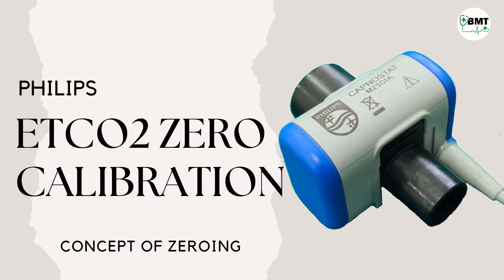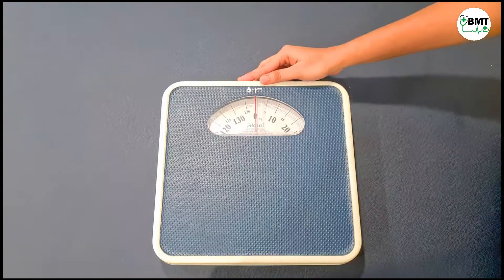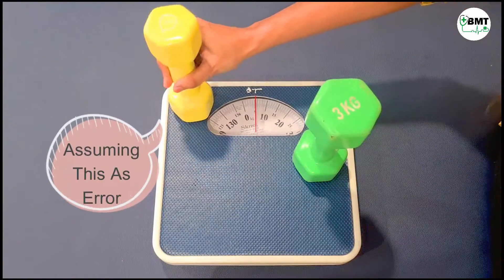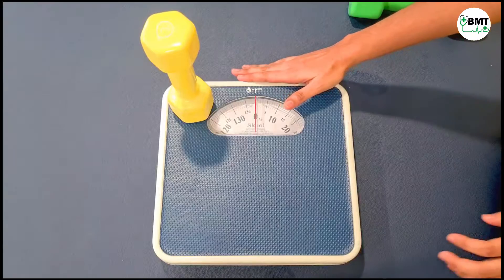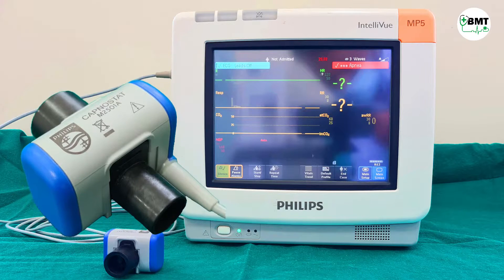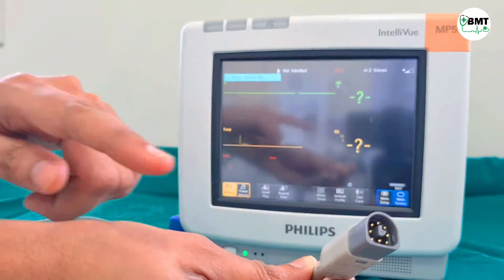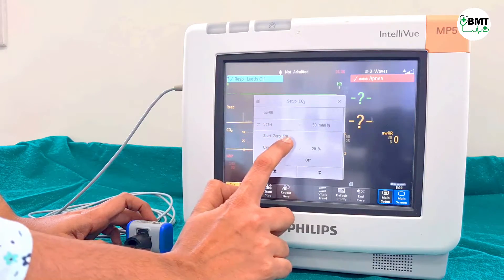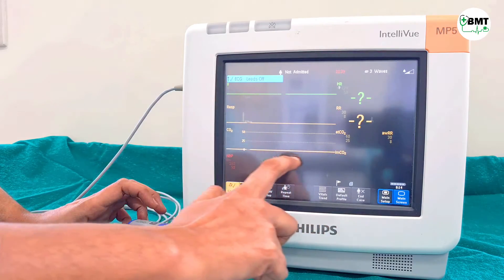Etco2 Zero Calibration | Philips | Process of zeroing | Concept of zeroing | Why is it necessary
Etco2 Zero Calibration
Process of zeroing
Concept of zeroing
Why is it necessary